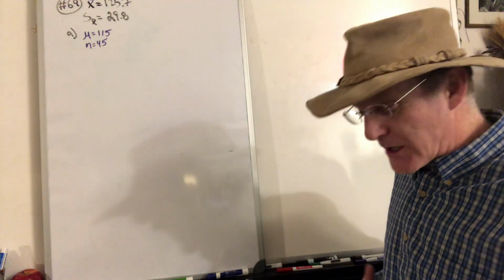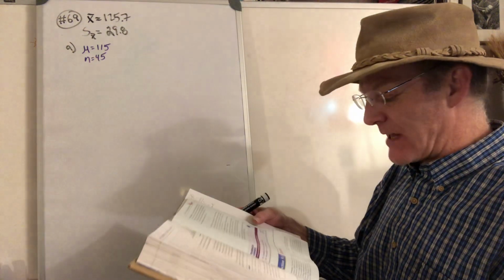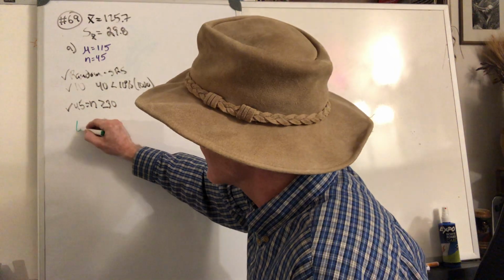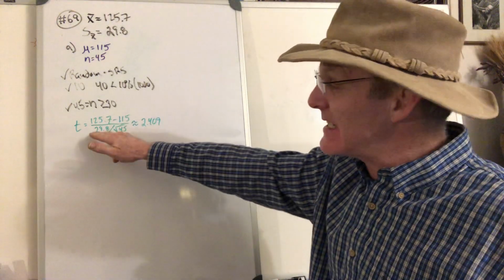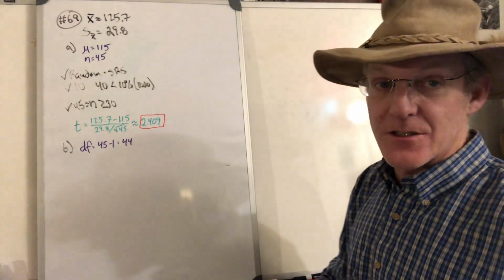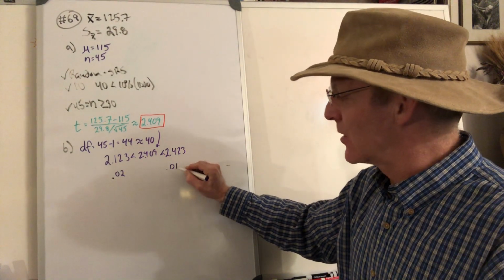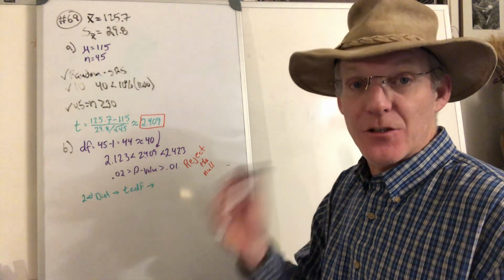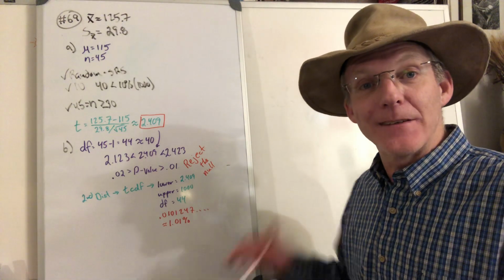AP Statistics #16 Hypothesis Tests for Means 03 24 20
9.3 Hypothesis Tests for Means
Conditions & Assumptions
One-Sample T-Test for Means
One & Two Sided Tests
Paired Data
Sample Size
Power
Statistical Significance & Practical Importance
HOMEWORK: Complete Barron's AP s 1-23 all (Attached in Teams)